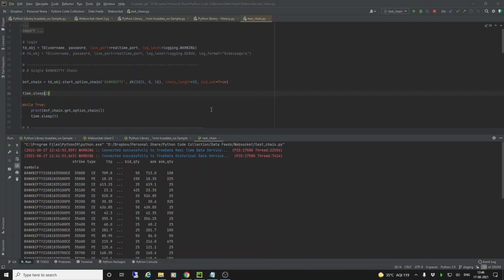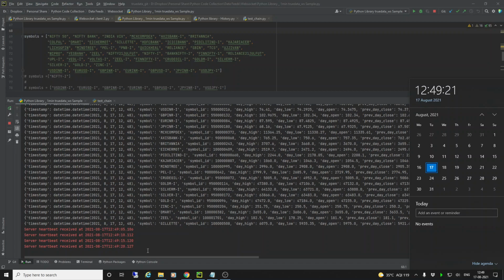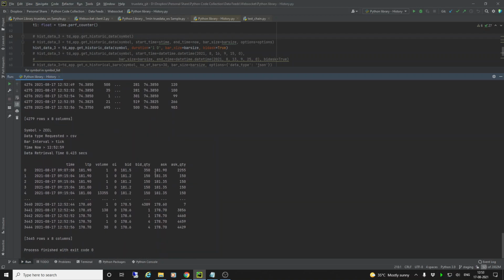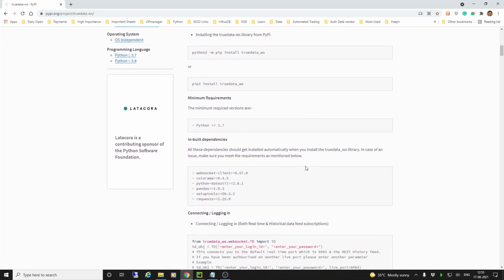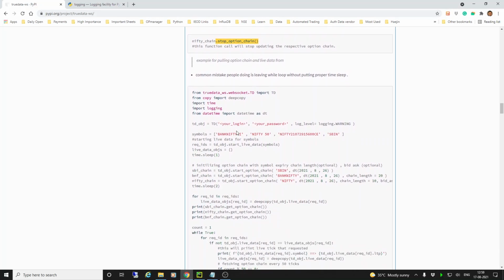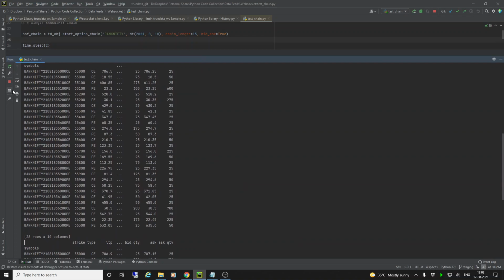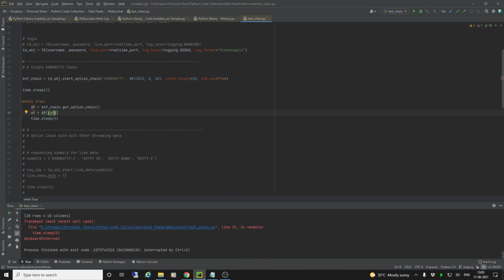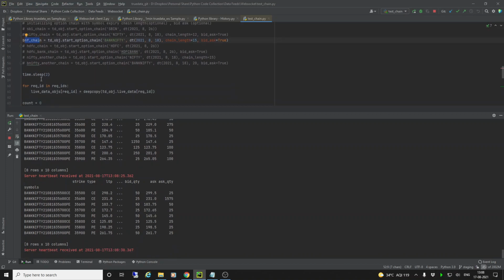Option Chains and More with the TrueData Python Library!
To receive updates about the offer and new features first, please join our Telegram Channel